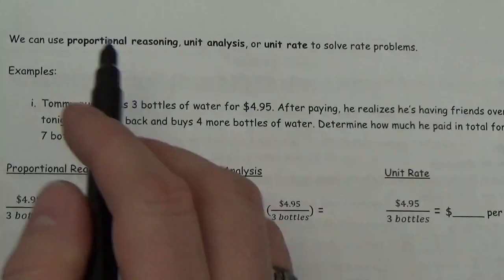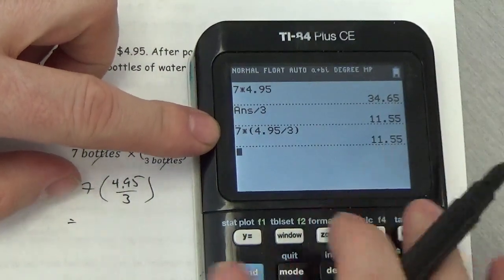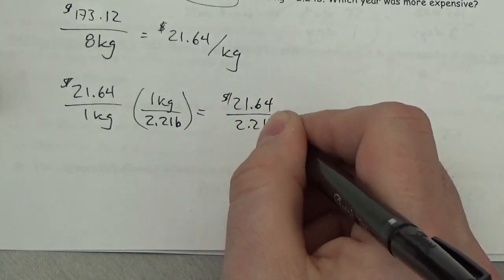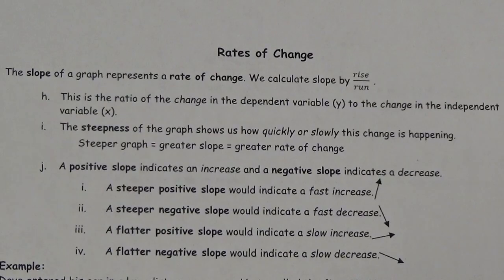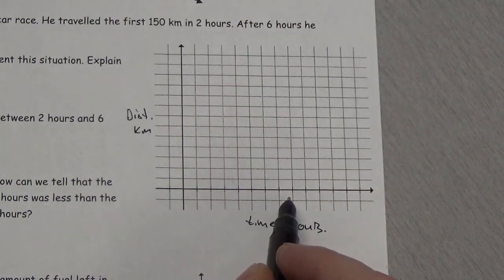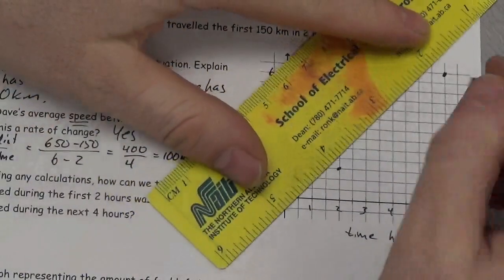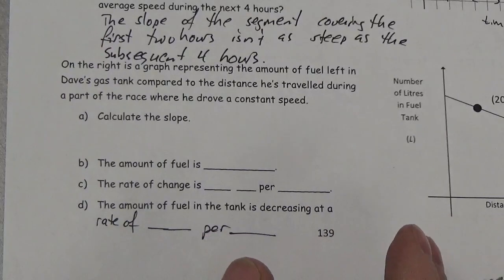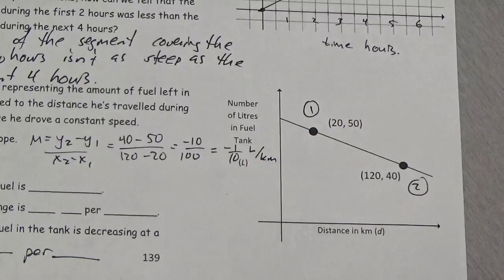Math 20 2 Rates and Ratios Lesson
This video is about proportional reasoning with a specific emphasis on rates and ratios.